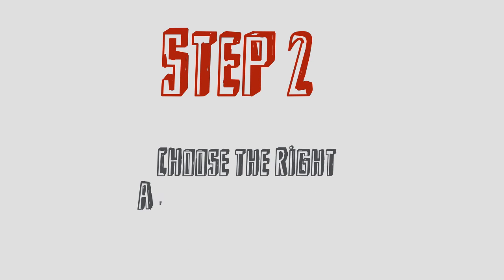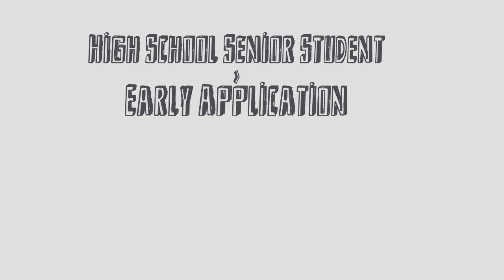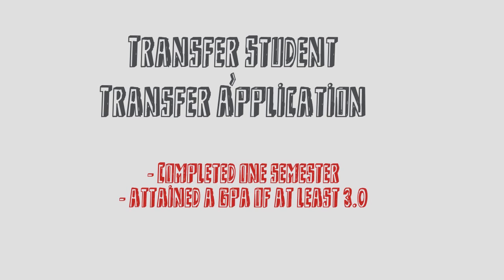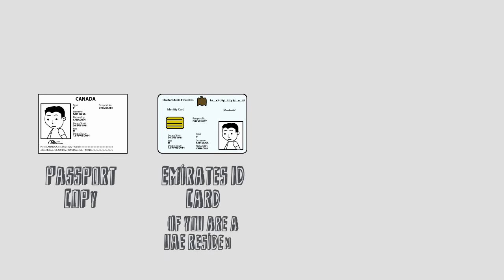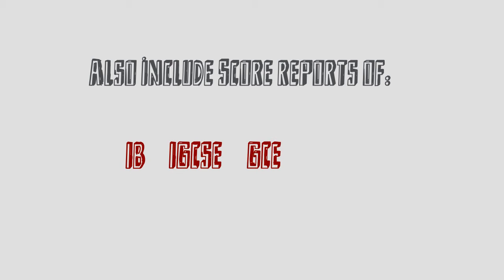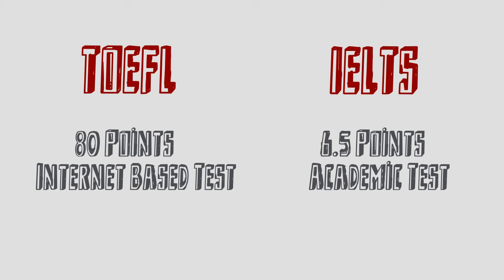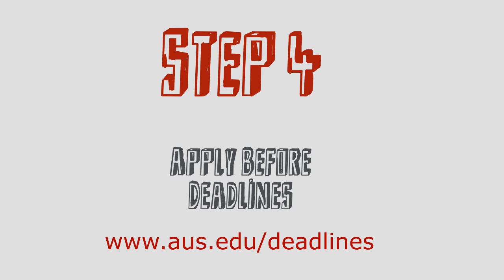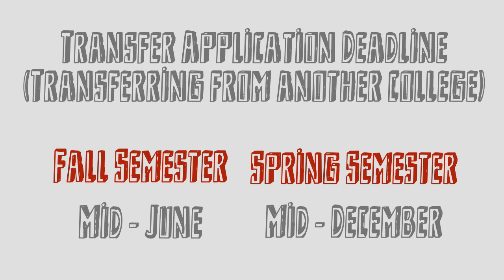AUServices | How To Apply to American University of Sharjah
So you're considering applying to American University of Sharjah? Congratulations, you've taken the first step towards a bright and promising future.

Our minimum admission requirements depend on the applicant's type of secondary education program and certificate.
In all cases, for non-vocational certificates, only subjects classified as academic by AUS are accepted for admission consideration and the calculation of averages.  Admission to the American University of Sharjah is competitive, so make sure you do your very best to achieve the highest possible average score.
This video will walk you every step of the way to successfully applying for admission at American University of Sharjah.

-To know more about the latest events and news at AUS, follow us on: